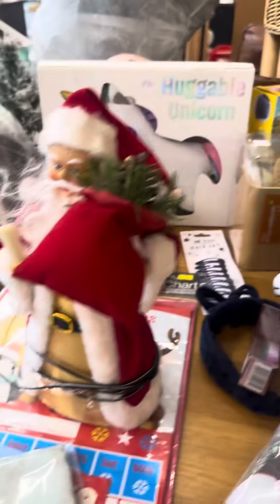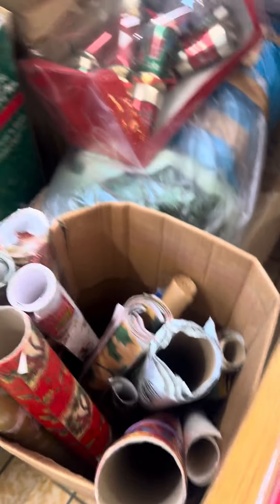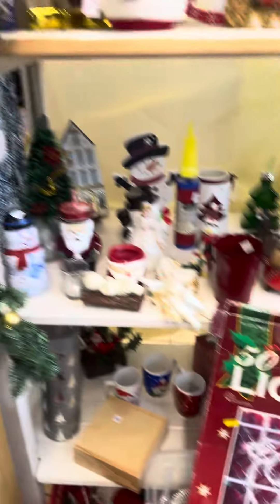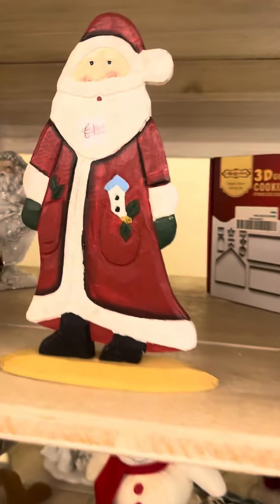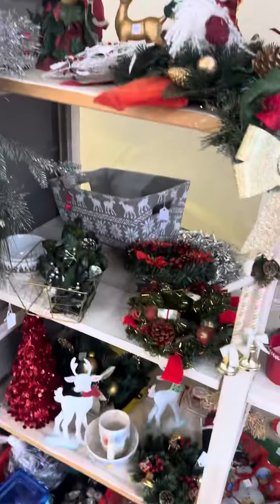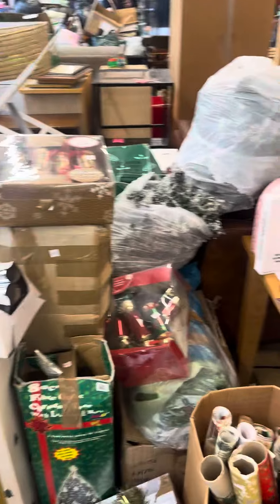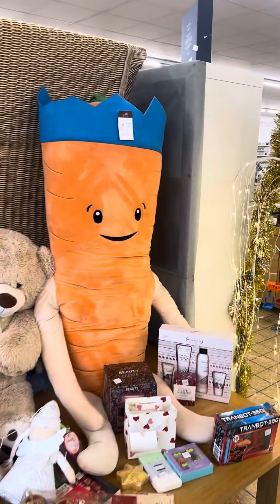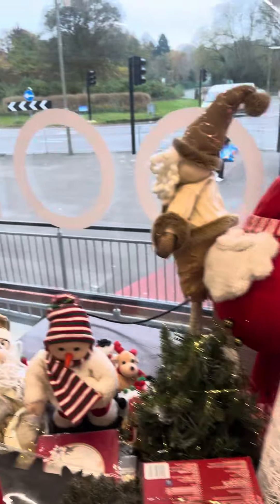Charity shop festive Christmas bargains HAUL. Wow, only spent £15 & got 2 bags full. Love it 🎅🎄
Festive Christmas bargains from a charity shop